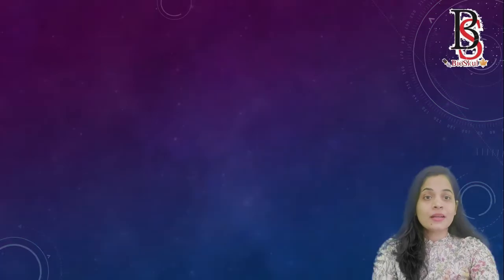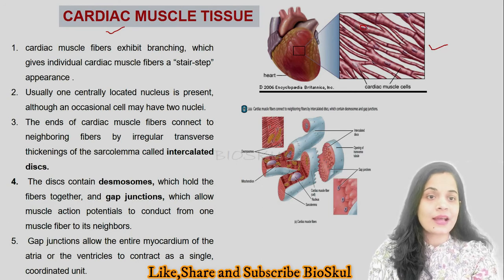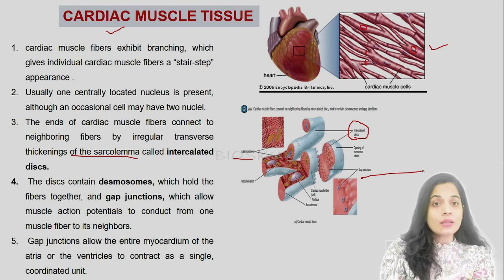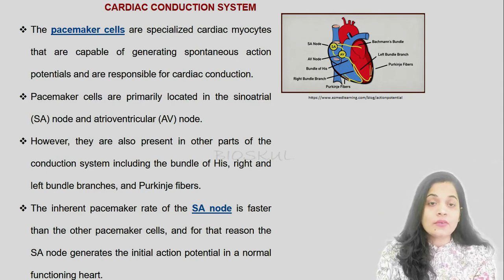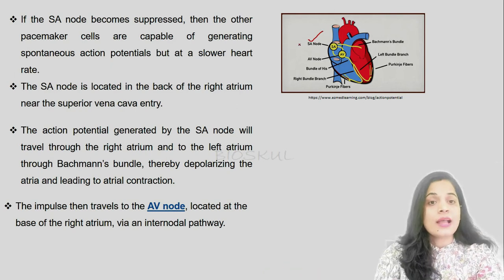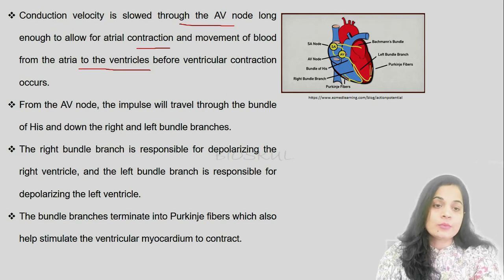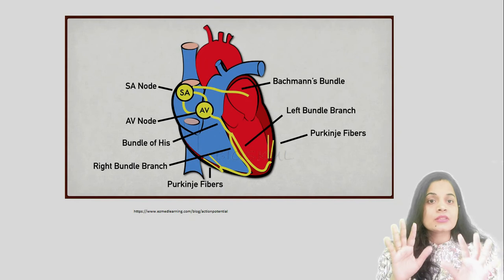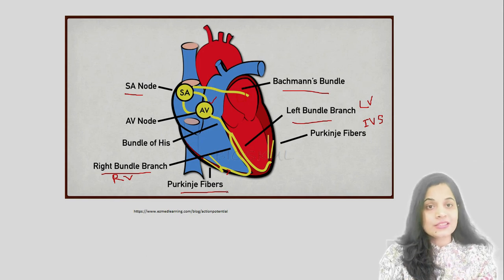Cardiac muscle & Conduction system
Know about cardiac muscles and  how conductions system of heart controls the generation and propagation of electric signals  @bioskul4409
MEET THE HEART